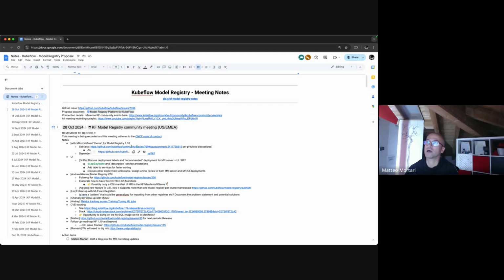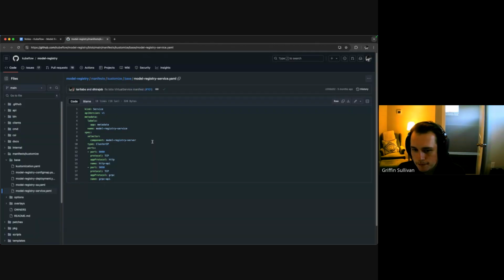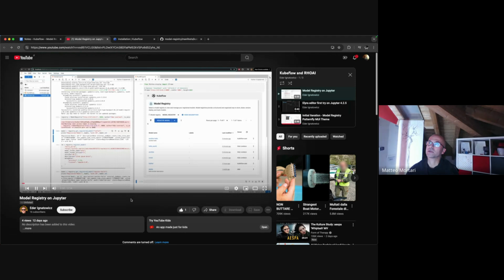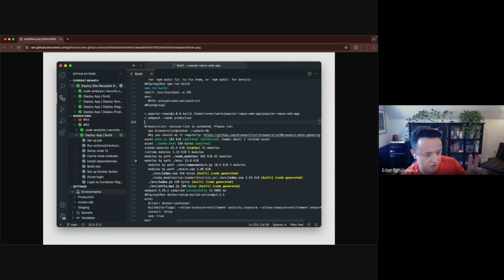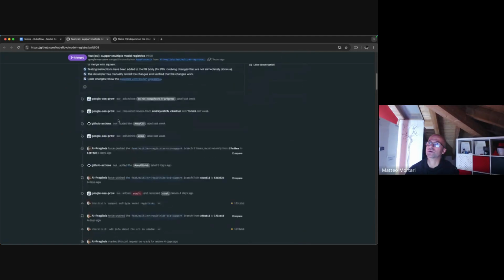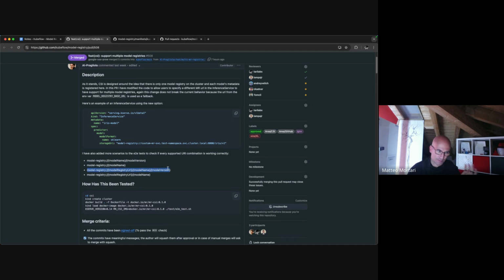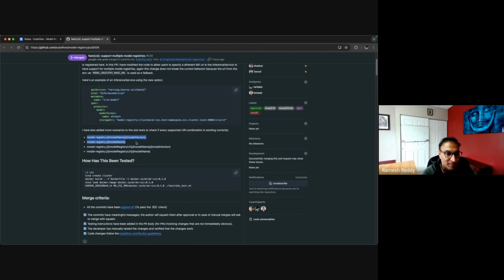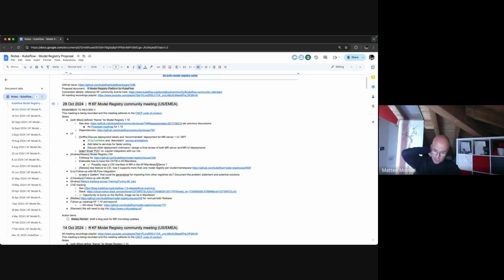KF Model Registry community meeting – 2024-10-28